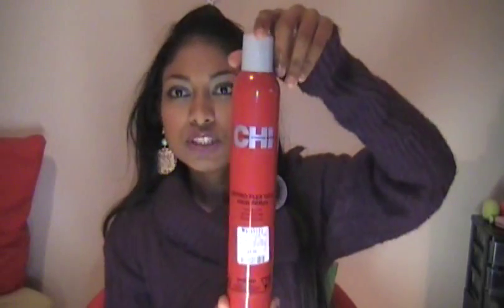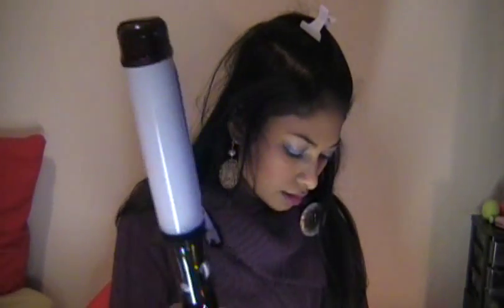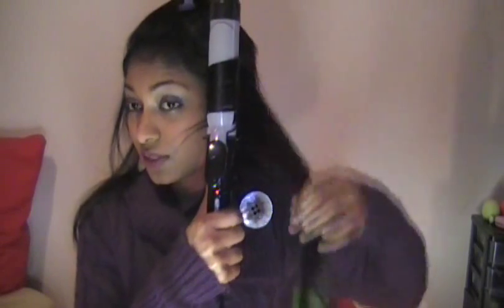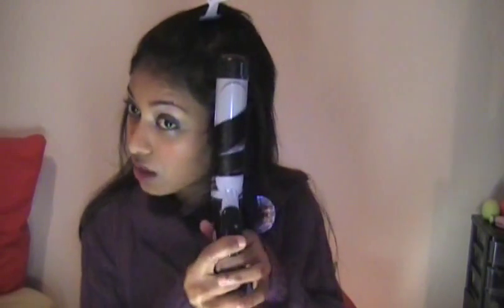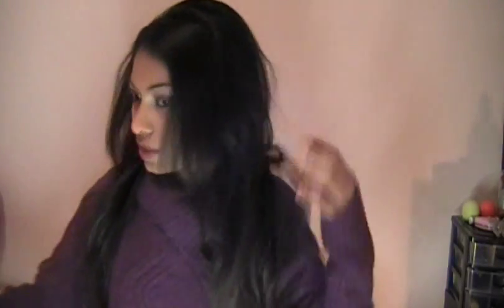Using the Vidal Sasson Curler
I bought this at the Pharmaprix for 39.99$